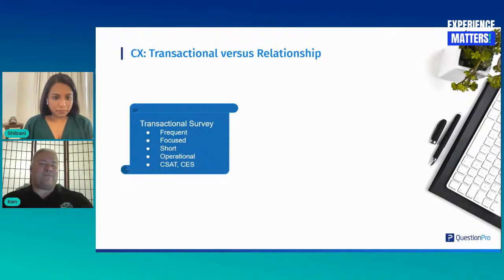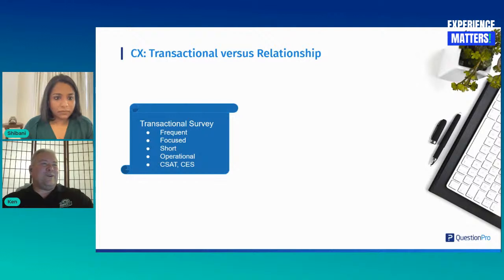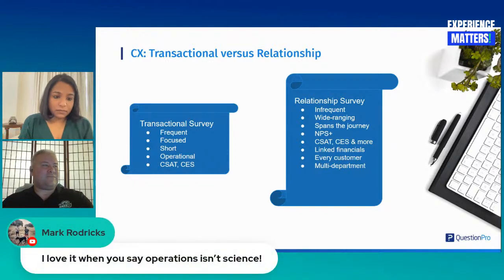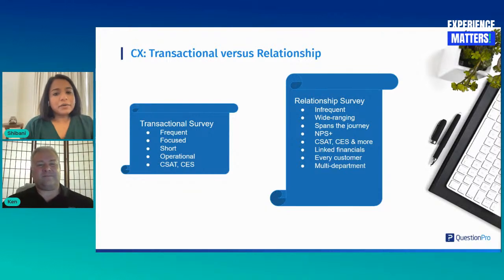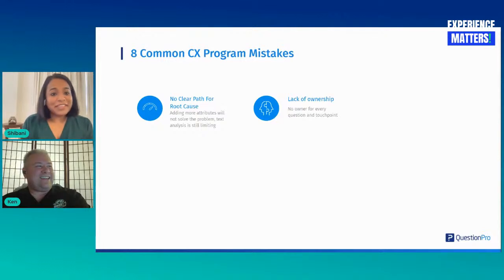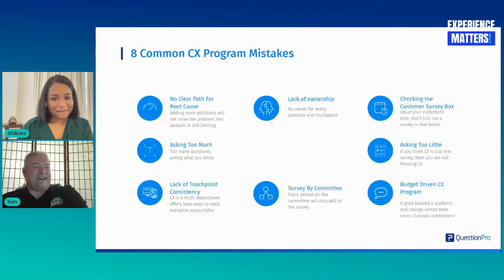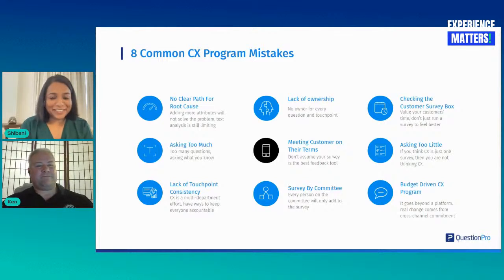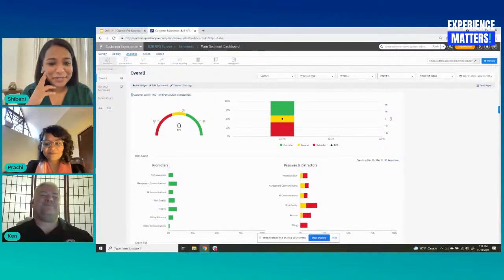Questionnaire design and when to use Transactional vs Relationship NPS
This week on Experience Matters, join our President of CX Ken Peterson and Head of Enterprise Business Shibani as they talk about Questionnaire design, Relationship and Transactional NPS surveys and get your framework for Questionnaire design!